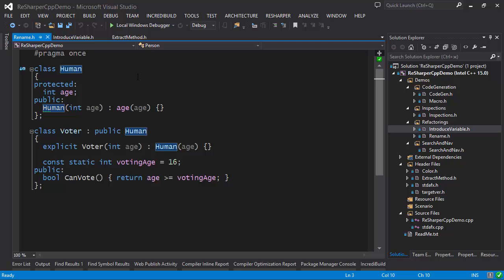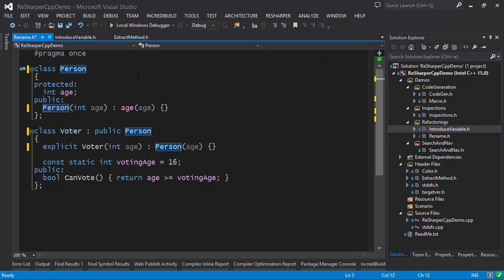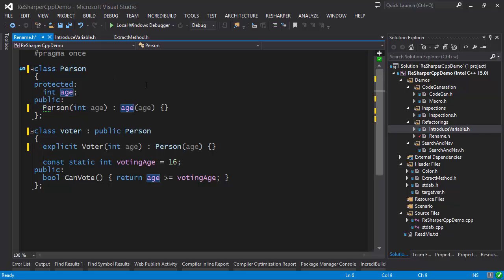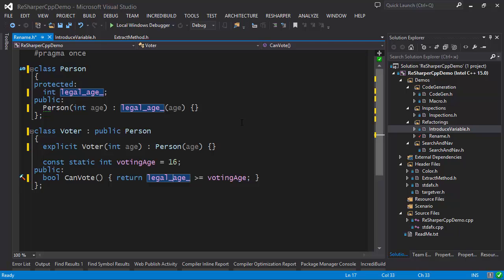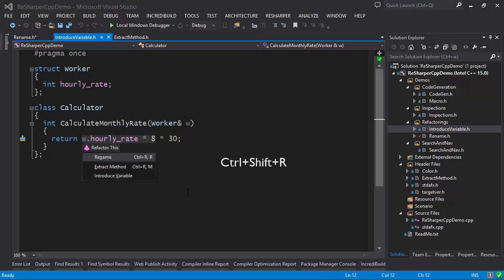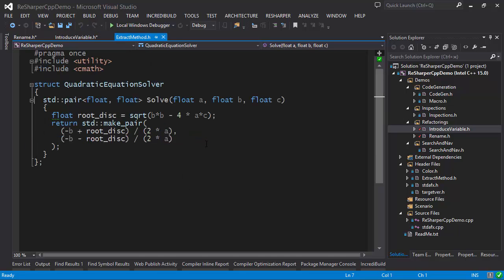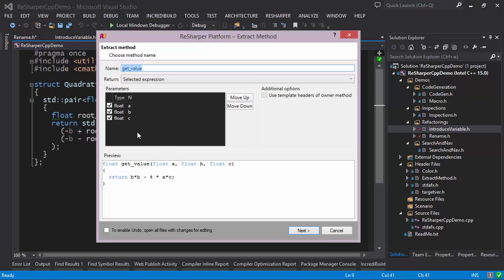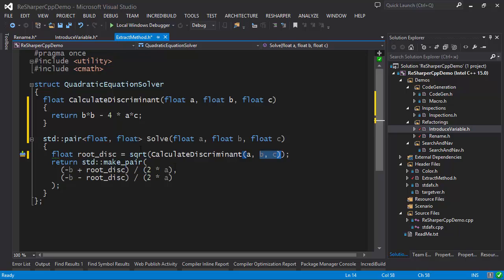Refactorings in ReSharper C++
A look at some C++ specific refactorings available in ReSharper C++: Rename refactoring that respects naming settings, Introduce Variable, Extract Method and Change Signature.